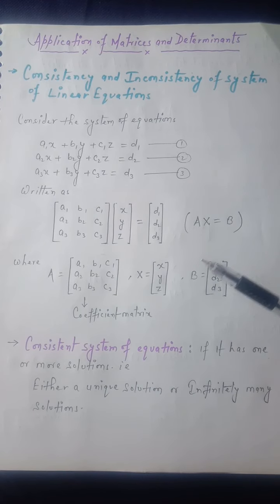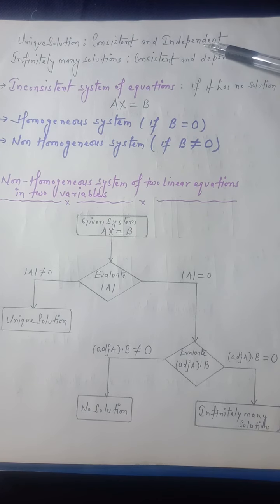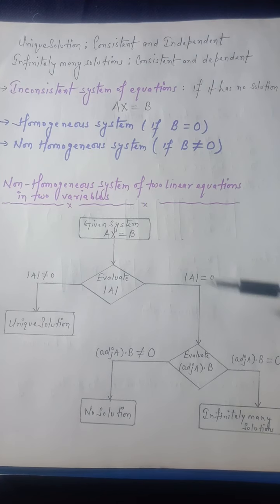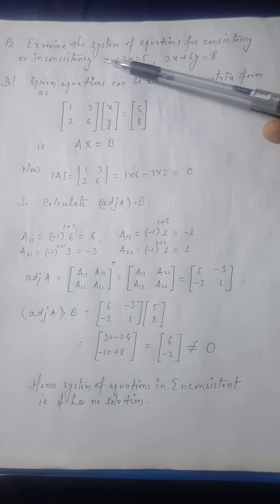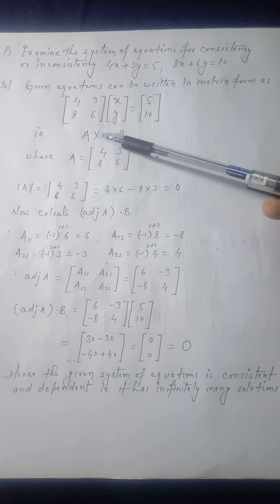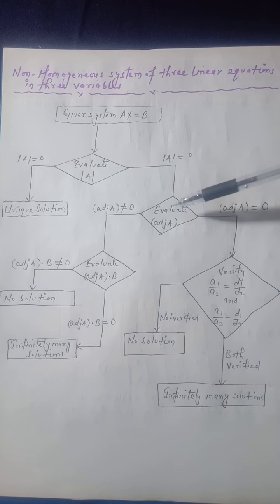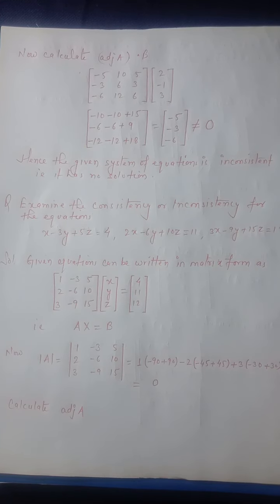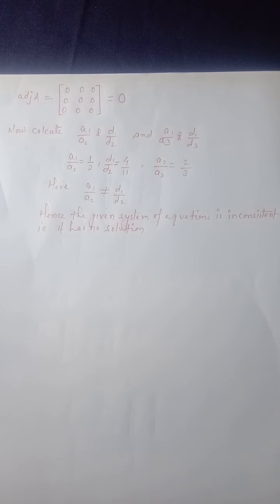Application of Matrices and Determinant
# Consistent system # Inconsistent system # Homogeneous # Non Homogeneous